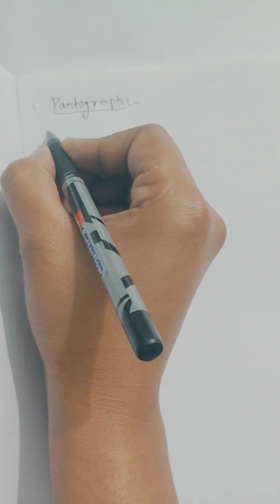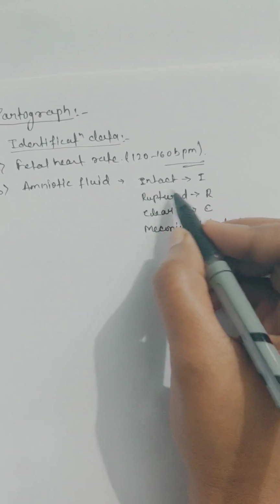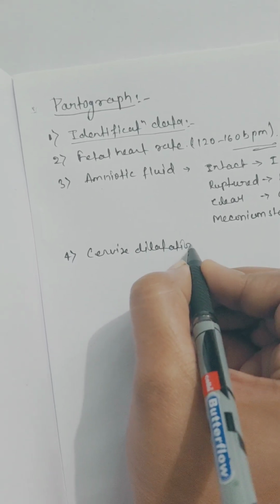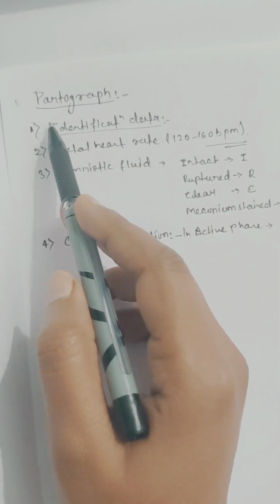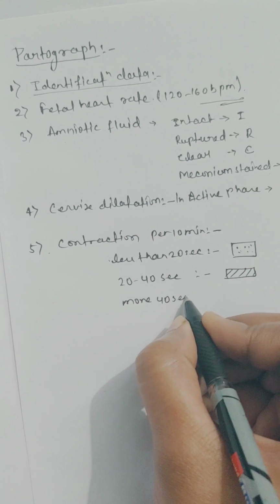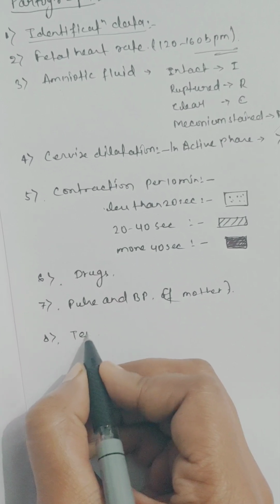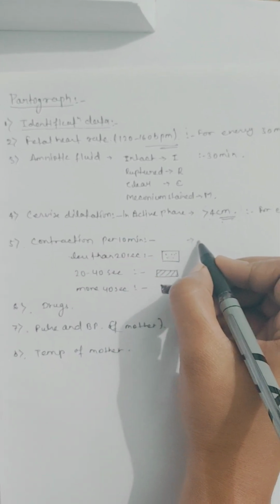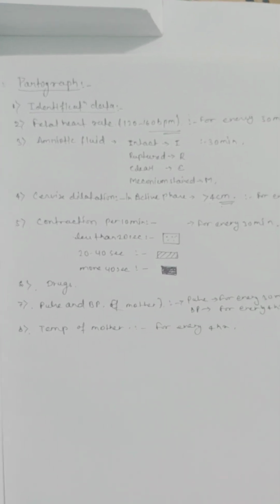simplified Partograph obg nursing how to fill, basic content of partograph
bsc nursing 4th year student,  ANUPRIYA